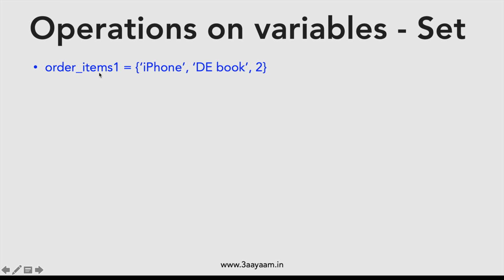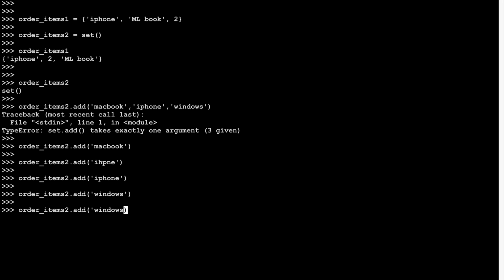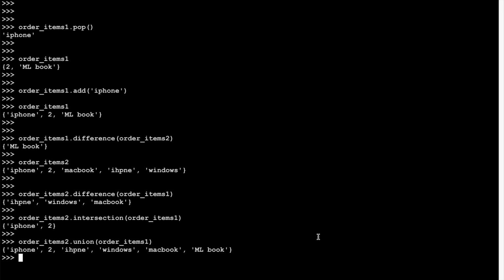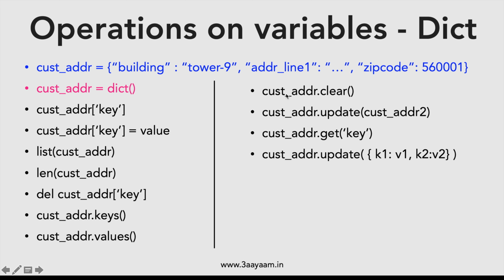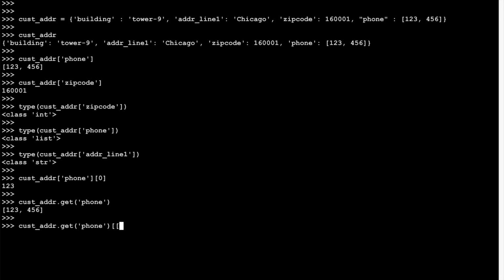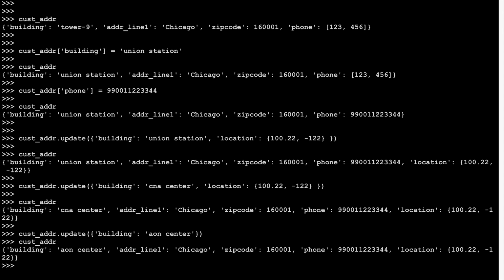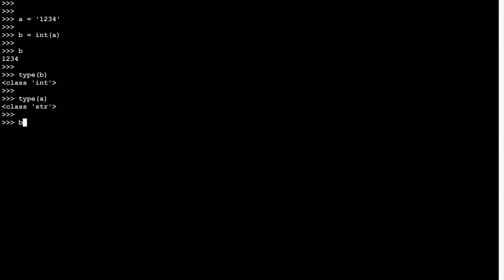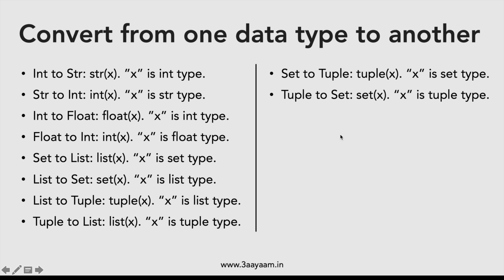Python 9. Set Dict Type Conversion